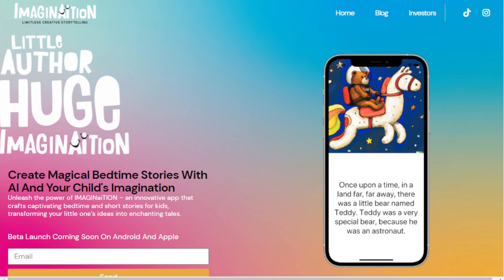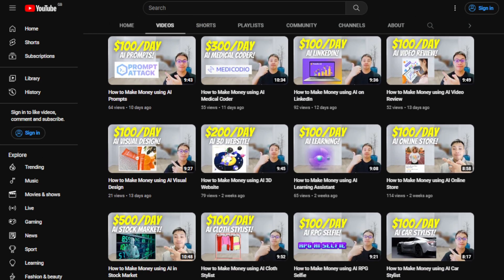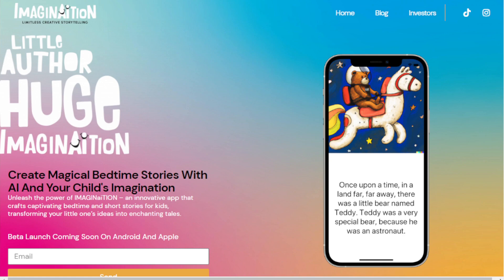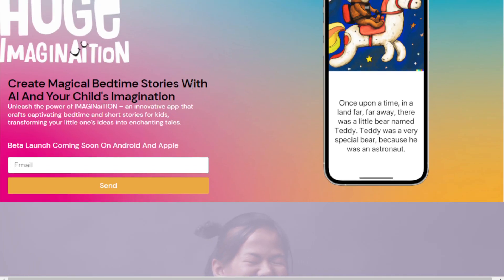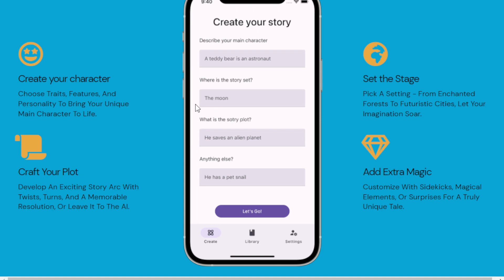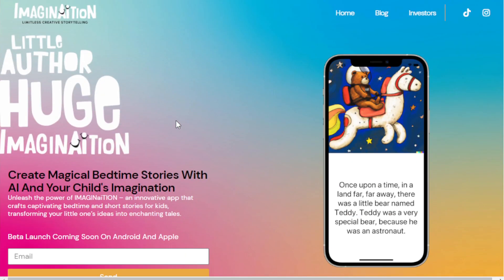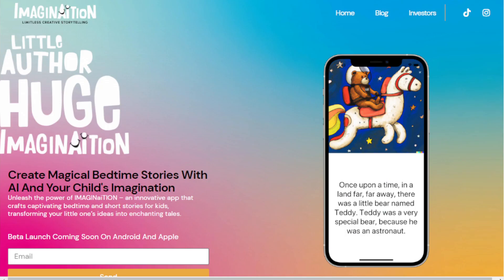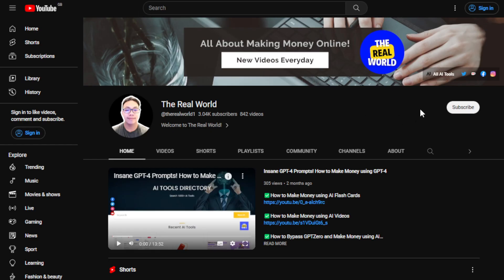How to Make Money using AI Book Writer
Hey there, in this video, I'm going to show you How to Make Money using AI Book Writer

With ImaginAItion, you can build your very own adventure! Start by creating a unique main character. Choose their traits, features, and even their personality, allowing your child to truly personalize their bedtime stories.

Crafting an engaging plot is a breeze with ImaginAItion. Develop an exciting story arc with twists, turns, and a memorable resolution, or simply let the AI story generator do the work for you. Whether it's exploring enchanted forests, adventuring in futuristic cities, or any other setting that sparks your child's imagination, the possibilities are endless!

ImaginAItion lets you add extra magic to your tales. Customize your story with adorable sidekicks, delightful magical elements, or unexpected surprises that will leave your child eagerly waiting for bedtime every night. It's truly a one-of-a-kind storytelling experience.

Now, let's talk about who can benefit from this fantastic tool. If you're a busy parent looking to create enchanting bedtime stories without spending hours brainstorming, ImaginAItion is your new best friend. But it's not just for parents! Teachers can also leverage this tool to engage and inspire their students, making learning even more exciting. And if you're a creative soul, ImaginAItion provides a platform to explore your storytelling skills and showcase your imagination to the world.

Now, let's get to the exciting part – making money with ImaginAItion! Even if you have no prior experience, this AI tool opens up several opportunities for freelancers or aspiring entrepreneurs. Here are ways you can turn your love for storytelling and ImaginAItion into a profitable venture.

1. Story Creation Service: Offer your expertise to parents or educators by crafting personalized stories using ImaginAItion. Charge a fee per story and delight your clients with magical tales tailored to their preferences.

2. Storybook Publishing: Take your storytelling skills to the next level by creating illustrated storybooks inspired by ImaginAItion. Publish and sell these books online or at local bookstores, bringing joy to children around the world.

3. Storytelling Events: Organize storytelling events or workshops where you guide children and parents in using ImaginAItion to create their own magical stories. Charge an entry fee or offer your services to schools, libraries, or community centers.

4. Story Consulting: Become a consultant for companies or individuals looking to incorporate captivating storytelling into their marketing campaigns, products, or services. Use your expertise with ImaginAItion to help businesses create compelling narratives that resonate with their target audience.